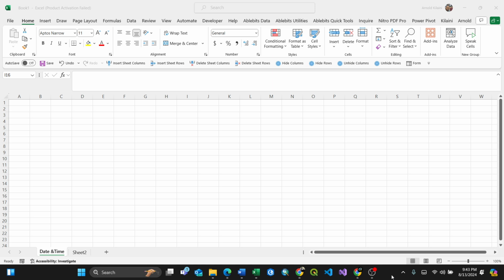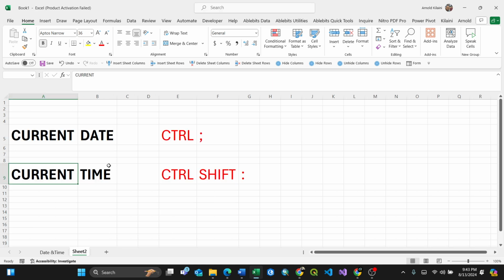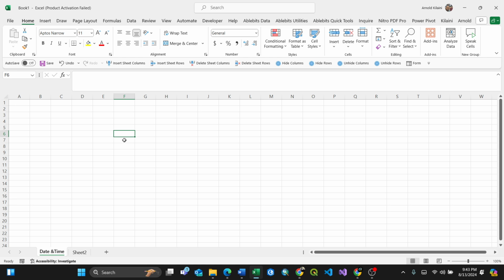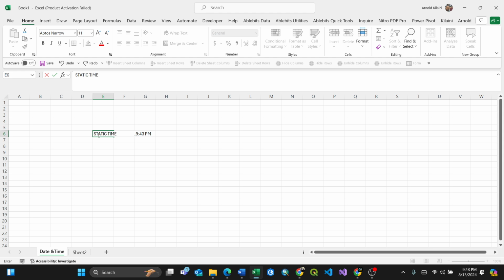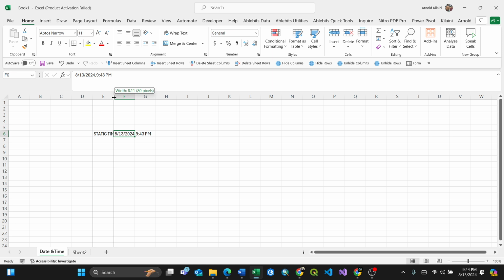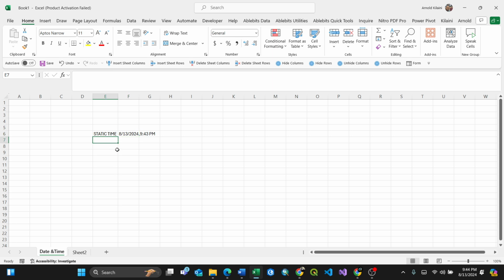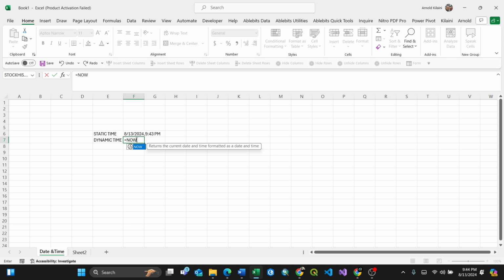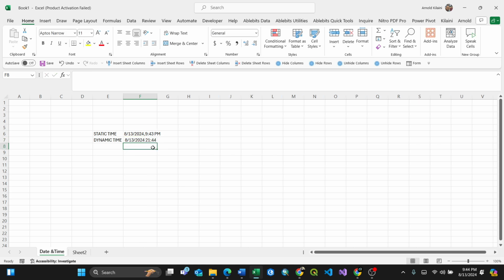How to set current date and time with both shortcut and function in Excel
The videos shows how to set both static and dynamic date and time.